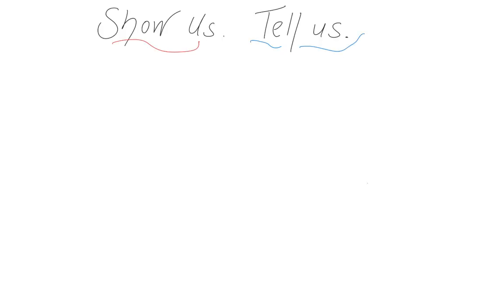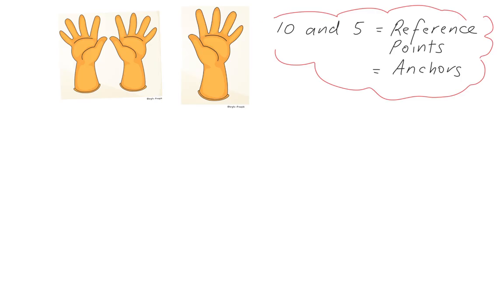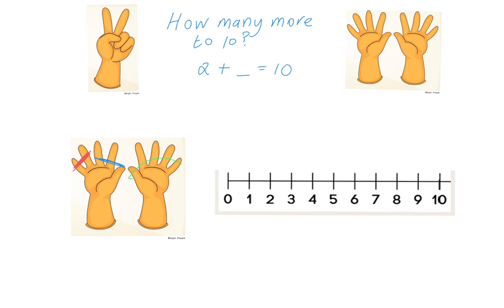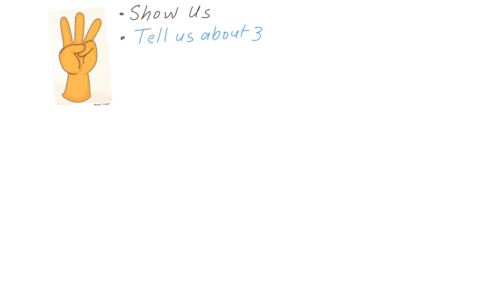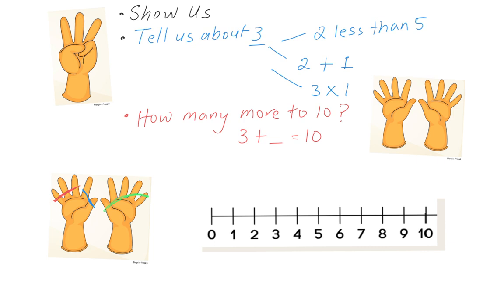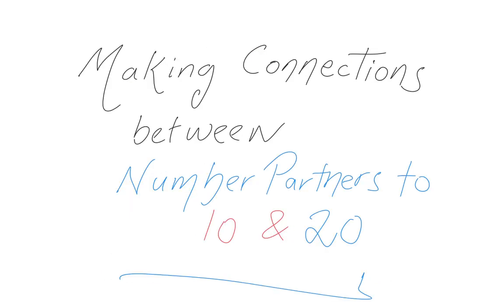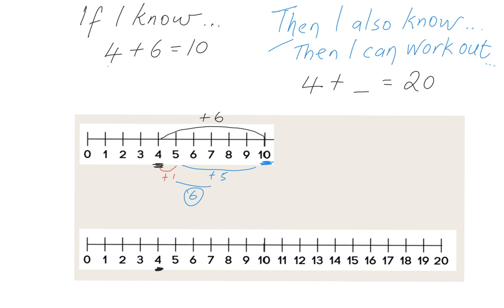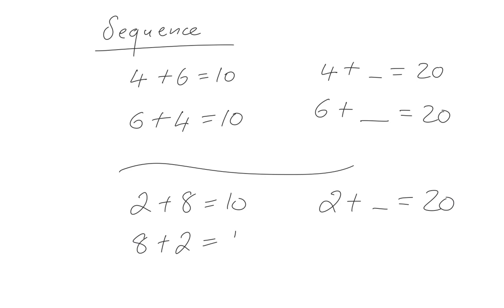How to Teach Number Partners to 10 and 20 (Greg Curran)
Introduces the Number Sense Maths routines: Show Us, Tell Us. Plus: If I know, Then I Also Lnow. And: If I Know, Then I Can Work It Out.

Represents thinking with a number line, ten frame and number path.

Creator & Copyright: Greg Curran (2025)

My Maths Podcasts and Blogposts

Chapters
0:00 Title Slide
0:05 Introduction (overview)
0:41 Show Us, Tell Us (routine)
2:50 Establishing Anchors or Reference Points
3:27 How Many More to...? (routine)
6:36 Show Us, Tell Us, How Many More to...? (routine)
10:17 Making Connections between Number Partners to 10 and 20
10:36 If I Know...Then I can work out... (routine)
12:50 Teaching Sequence
14:09 Closing Title - Watch more Thinking Videos